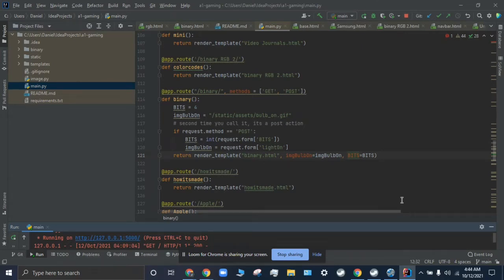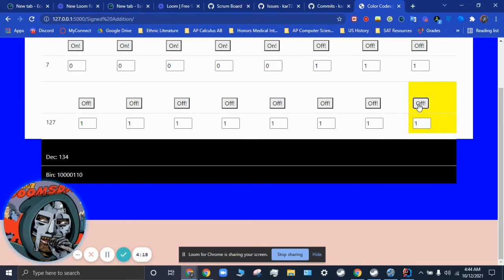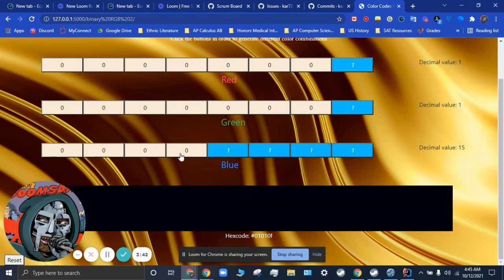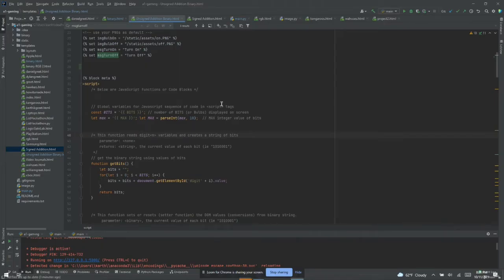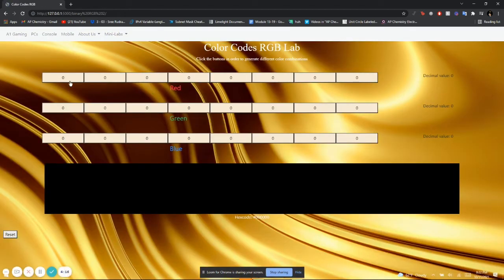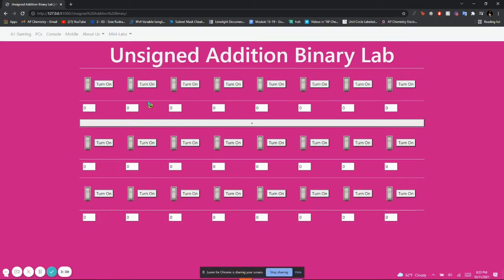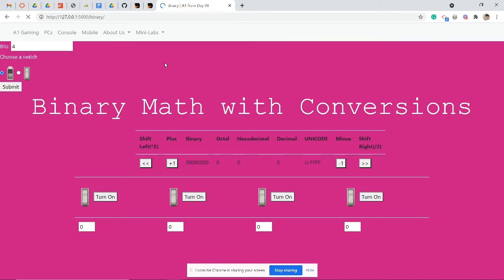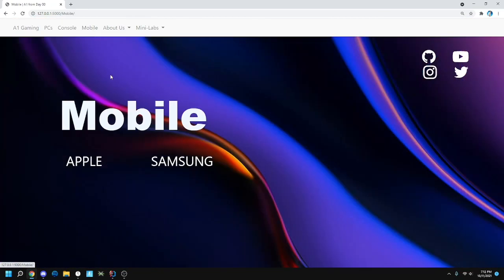TPT Video 10/12